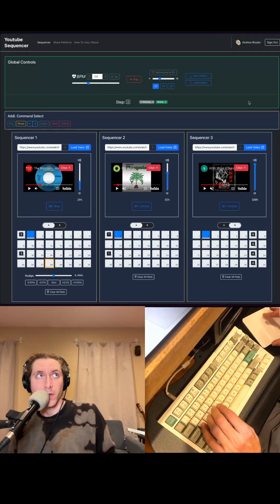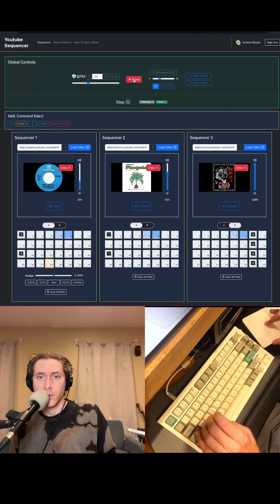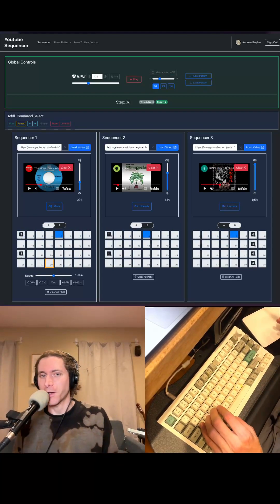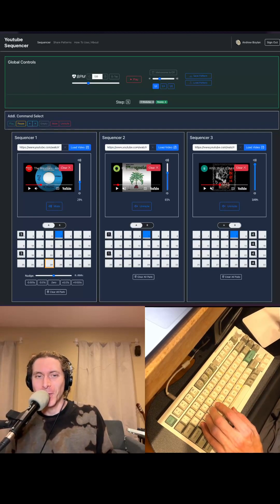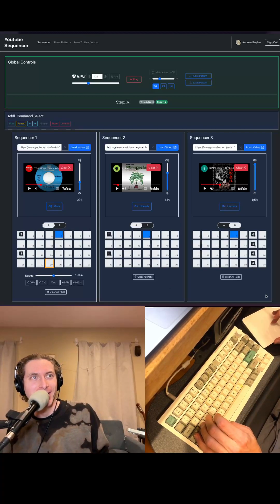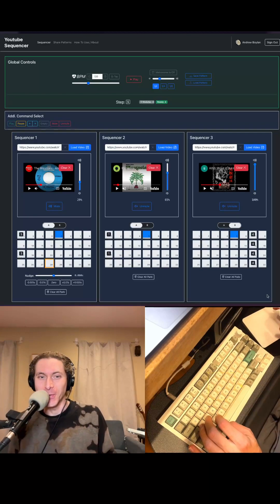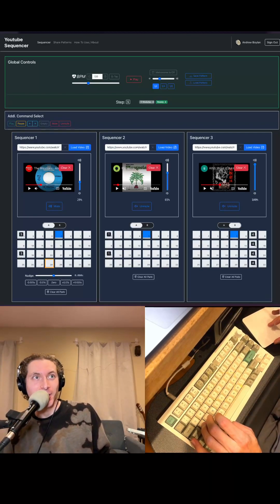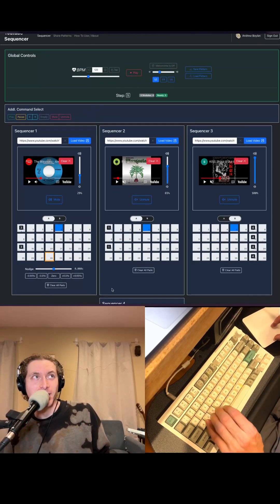Youtube Sequencer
An example of how to use Youtube Sequencer